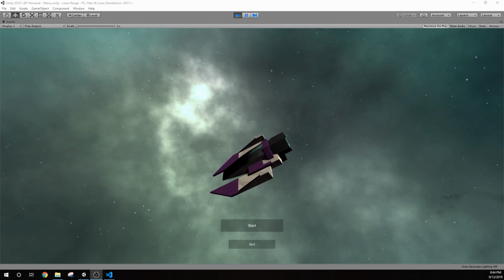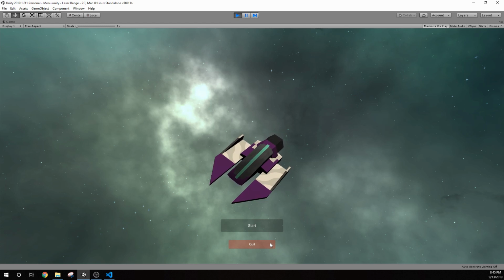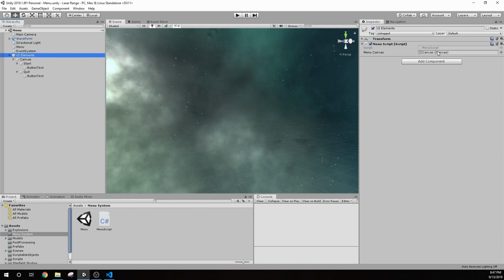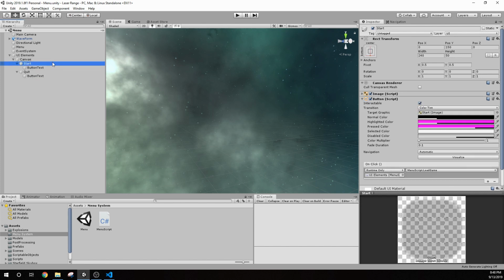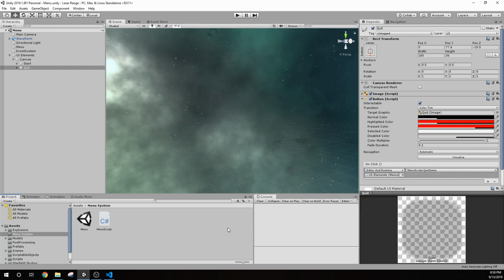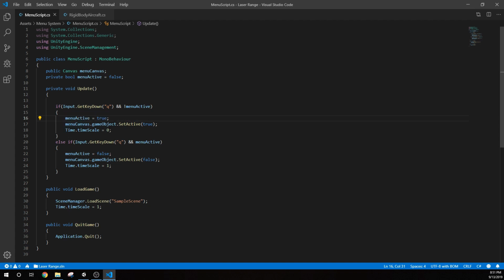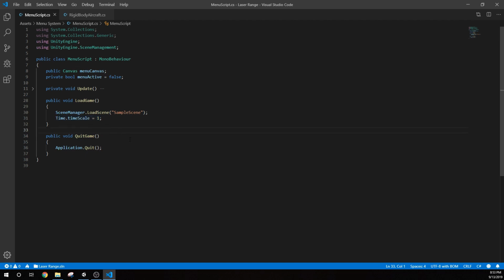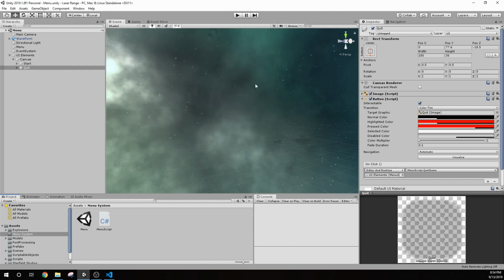A Modest Menu System in Unity3D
A guide to making a modest Unity3D menu. With the topics covered here though a menu system could be greatly expanded for additional features. You'll learn how to load levels, quit the game, and pause the game in C# scripting. I also go over how to make a button call a function when clicked.

One correction. I forgot to include some changes where I scaled the size of the buttons and changed their locations and  how they were anchored. Positioning is fairly straightforward, but anchoring isn't as easy to understand.